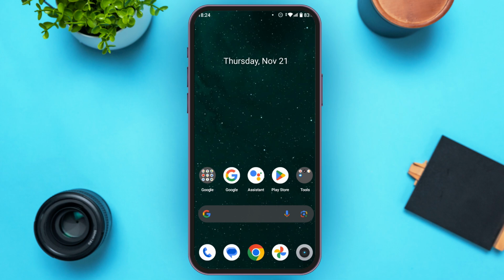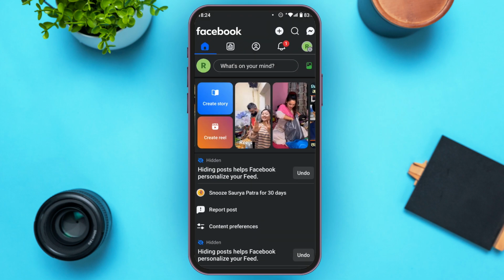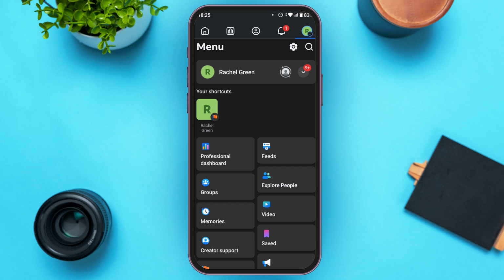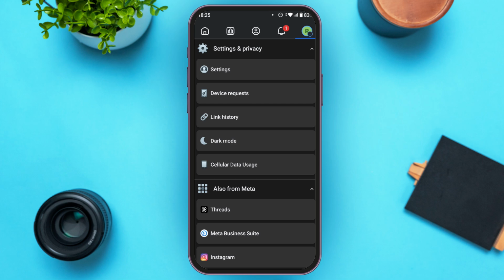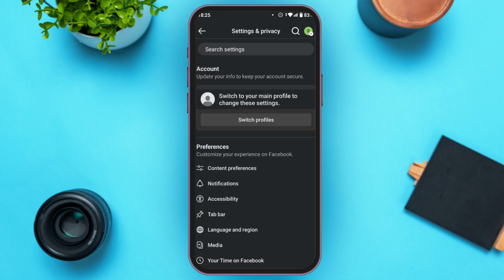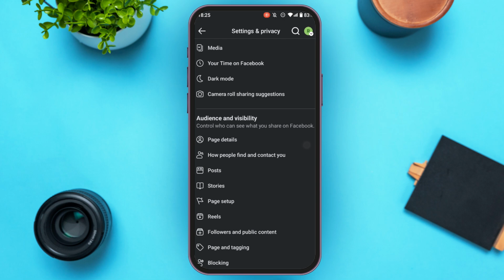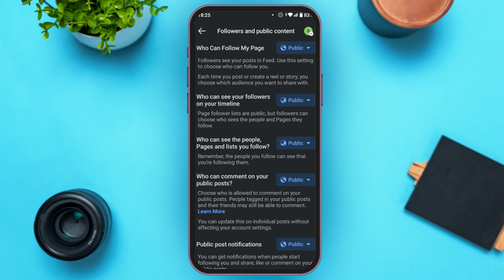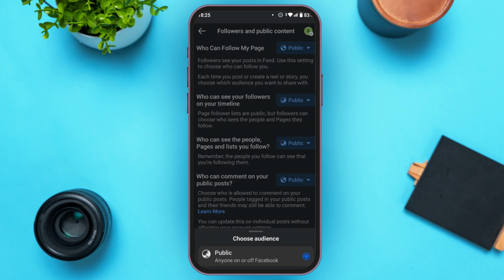How To Hide Facebook Page Follower 2024 | Manage Facebook Page Privacy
In this video, we’ll guide you through the process of hiding followers on your Facebook page. If you want to maintain privacy or control over who sees your page followers, this tutorial will show you how to adjust your page settings. Learn how to keep your follower list private while still managing your page effectively. This step-by-step guide is perfect for page admins who value discretion and privacy.